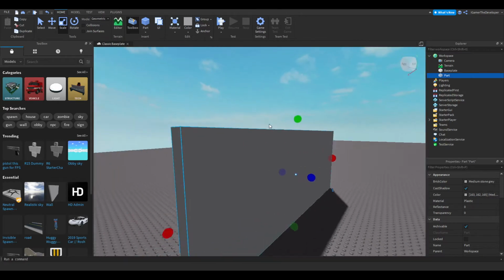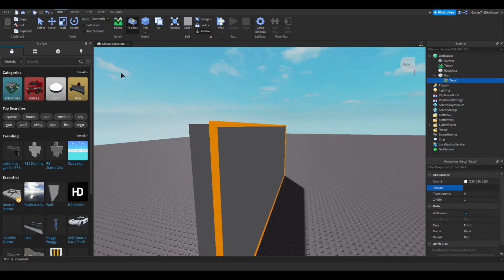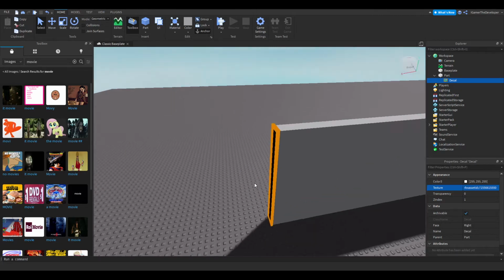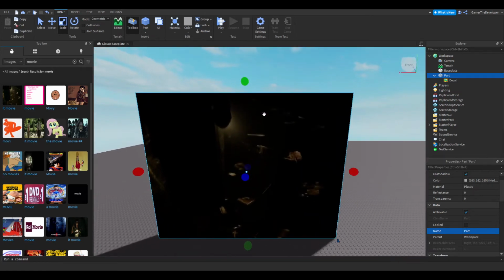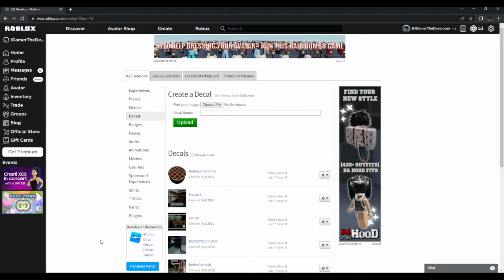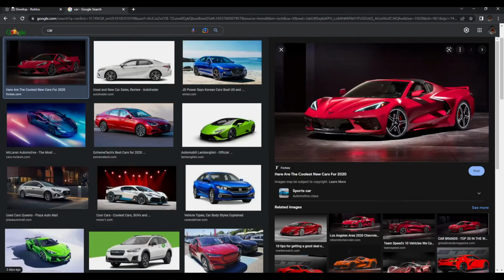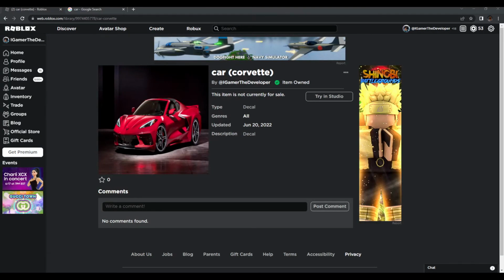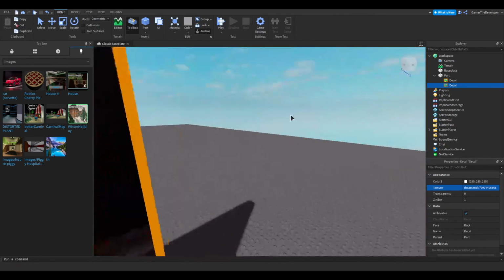ROBLOXIAN HOW TO SERIES - ADD DECAL ON A PART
Style is one of the most important parts of a roblox game. But the materials and colors of the part are not enough. Today, I will talk about decals and show how to add them to your parts and add your own to roblox!